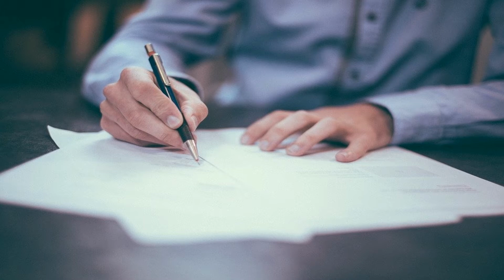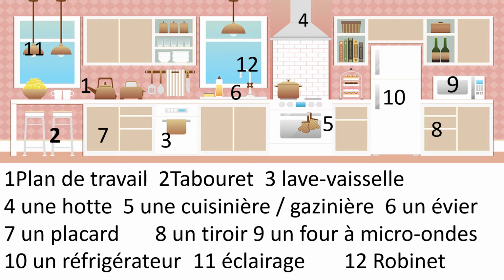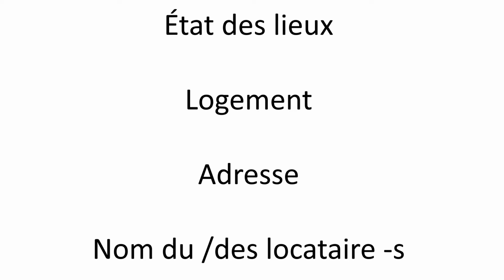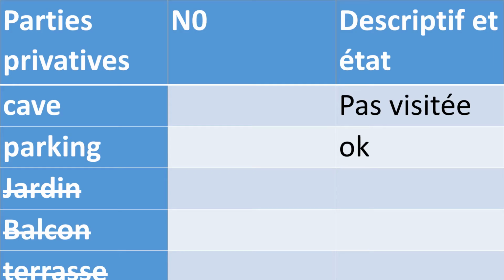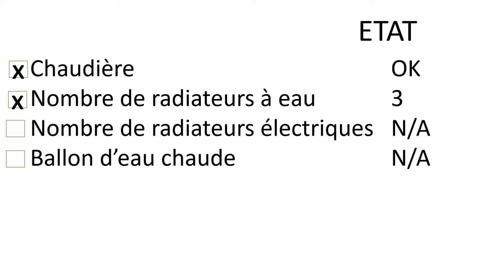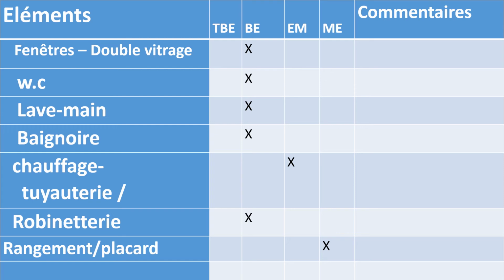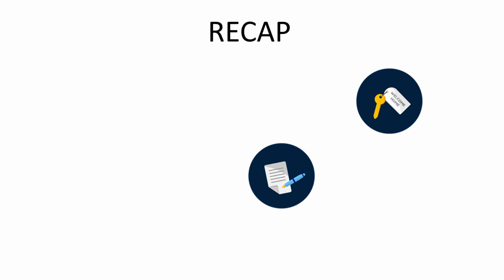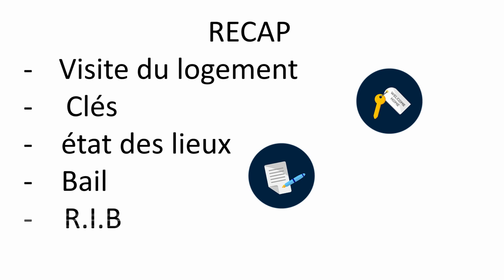How to understand "l'état des lieux" in French (before signing your rent agreement in France)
Accommodation in France, part 2 on l'état des lieux.  Don't sign your lease before you have watched this video. Useful for TAPIF students, newly appointed French assistants or anyone about to live in France and wishing to rent an accommodation in France. The lease is an important document which needs to be understood before signing it.  You need to ensure that the accommodation is in good state. Faire l’état des lieux is important for you. Jenny goes through it so that you understand it.

Video on how to understand the lease

Welcome to French-Action, a channel for French learners, those who want to improve their French, prepare for an exam and are interested in the French culture. This channel also caters for those who are preparing for CSEC, CAPE, GCSE, DELF, DALF, TEF, TCF examinations.